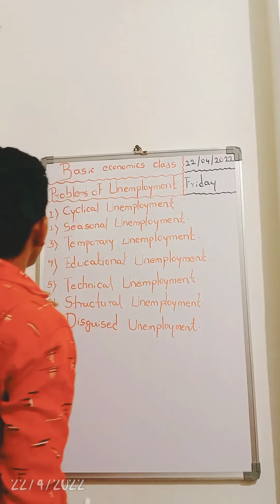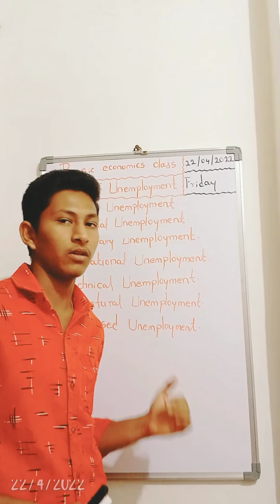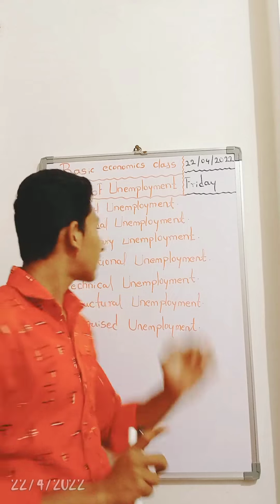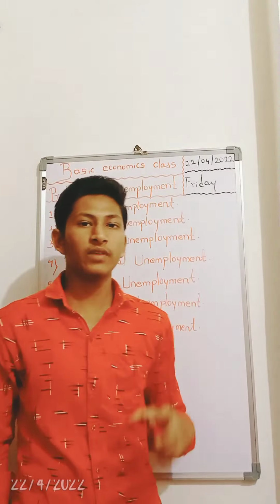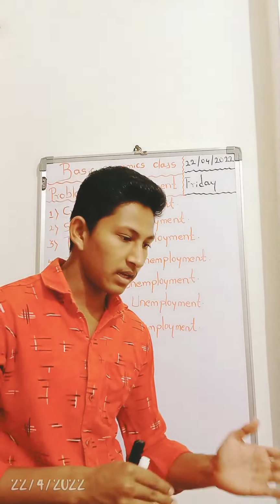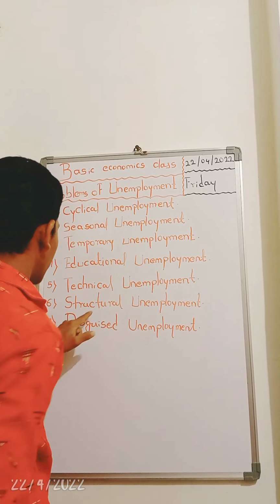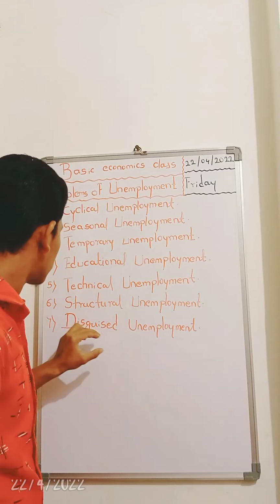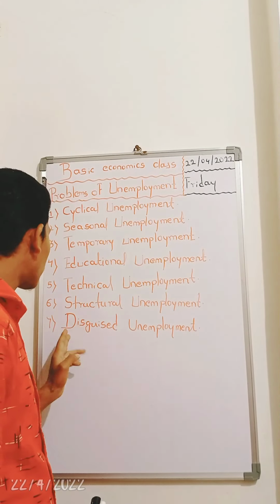Basic Economics Class| Problems of Unemployment| Discussed in English| By V B VINAY HIREMATH